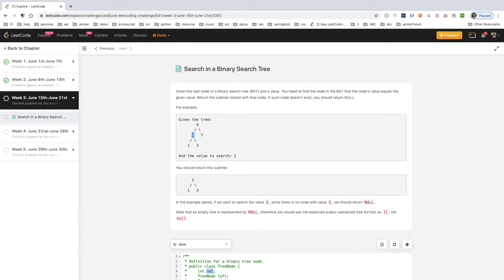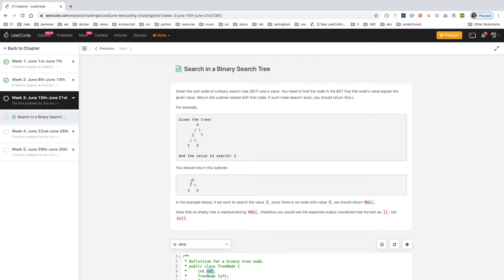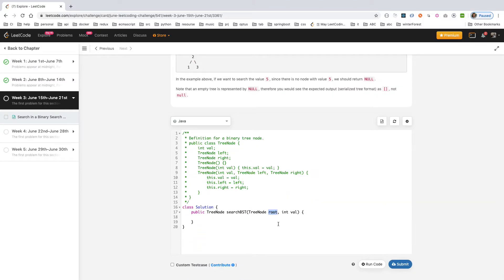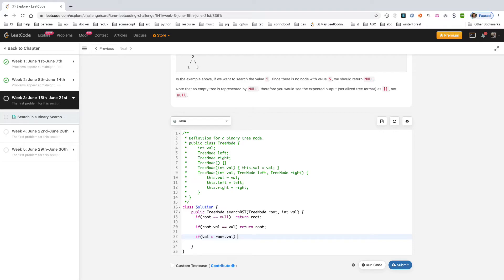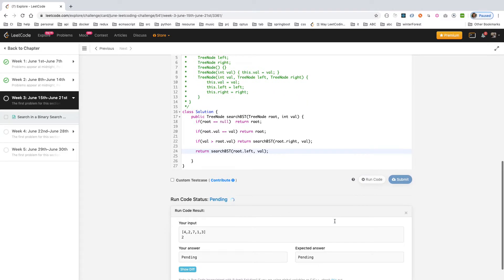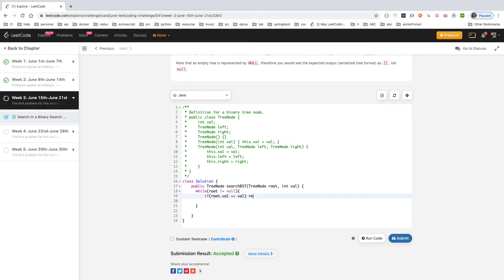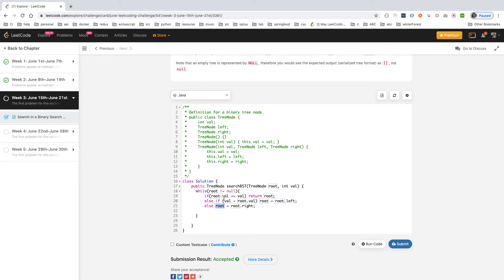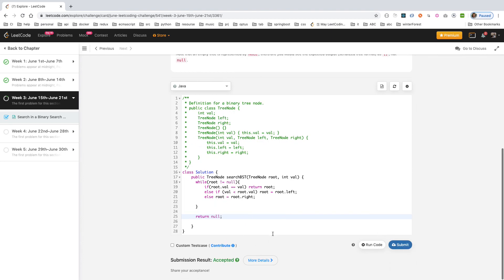Search in a Binary Search Tree leetcode (Recursive & Iterative) java solution